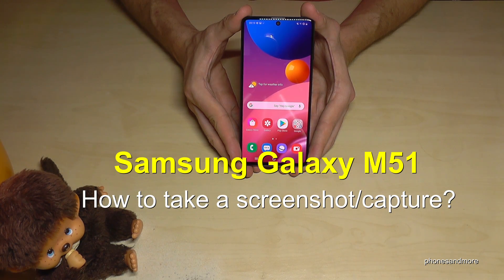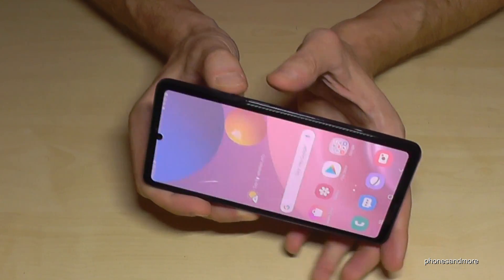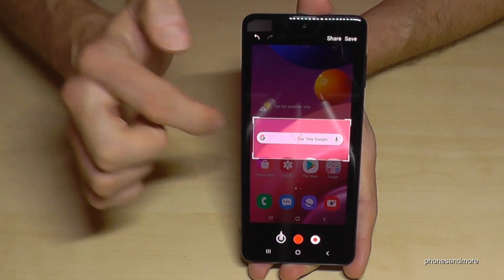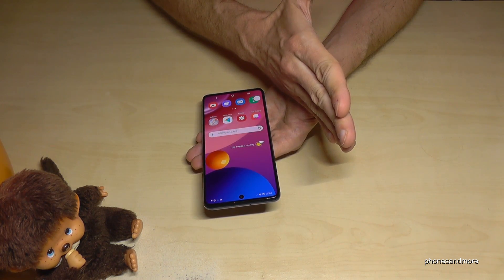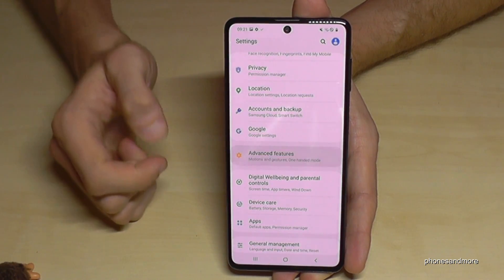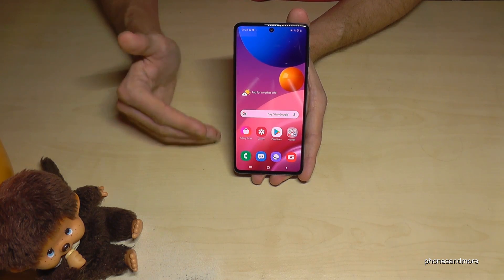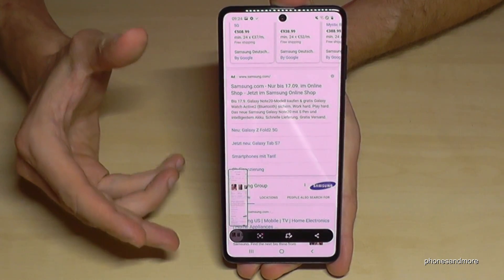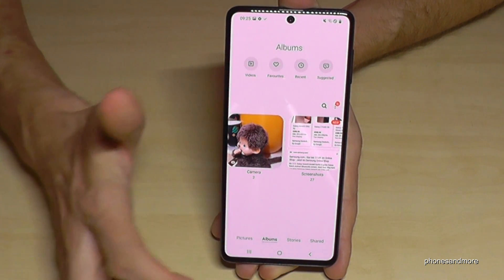Samsung Galaxy M51: How to take a screenshot/capture? (incl. Scrollshot)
With this video, I want to show you, how you can take a screenshot/capture, with the Samsung Galaxy M51. I will show you also, how you can do scrollshot (a long screenshot).